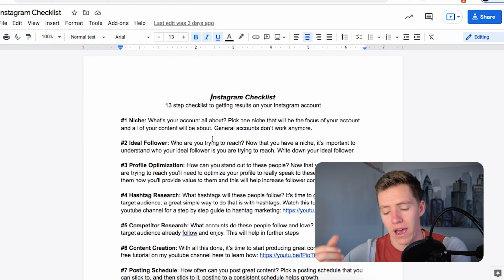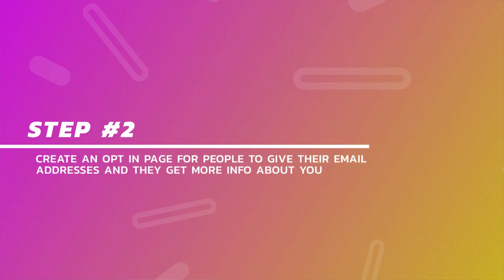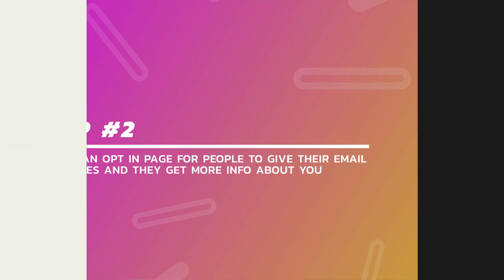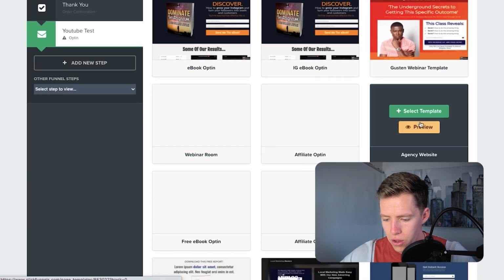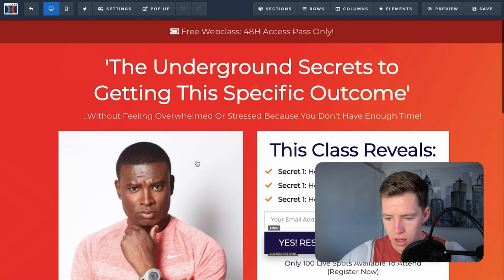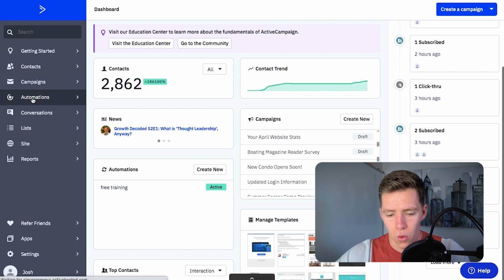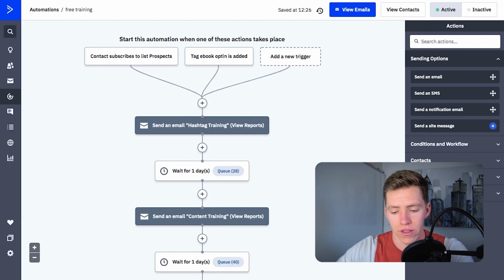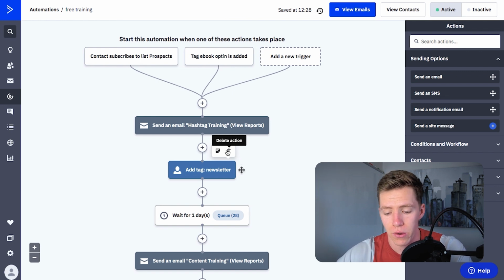How To Build An Email List On Instagram | Grow Your Audience & Income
How To Build An Email List On Instagram: Grow Your Audience & IncomeGain 10,000 followers in 30 days (FREE Course & Community)

Hire us to create content, grow your audience, and generate customers